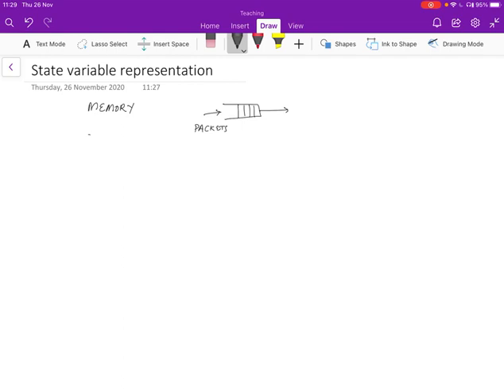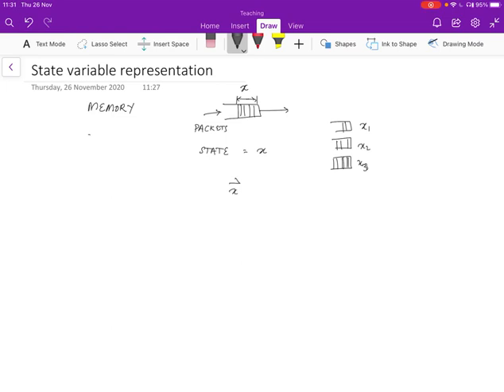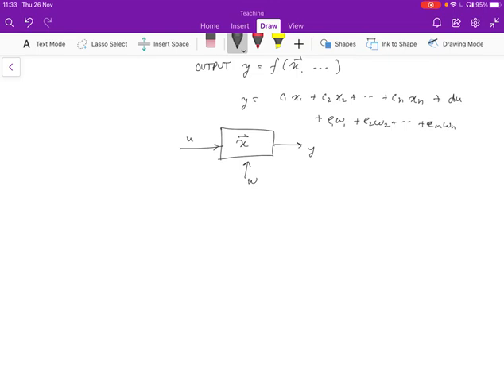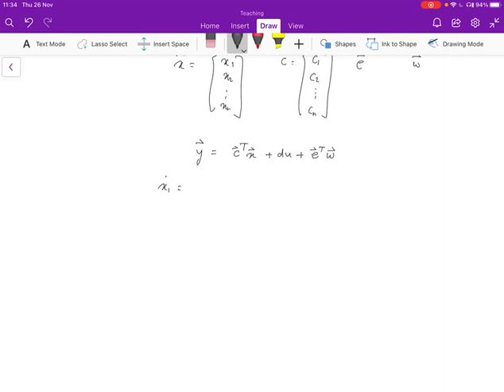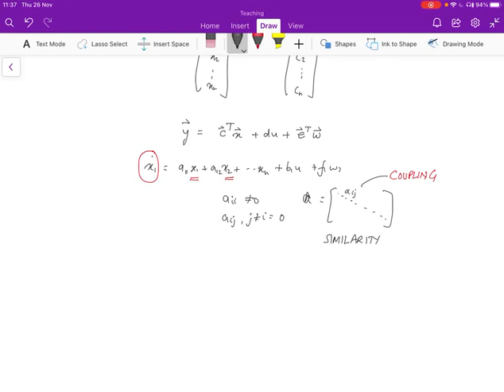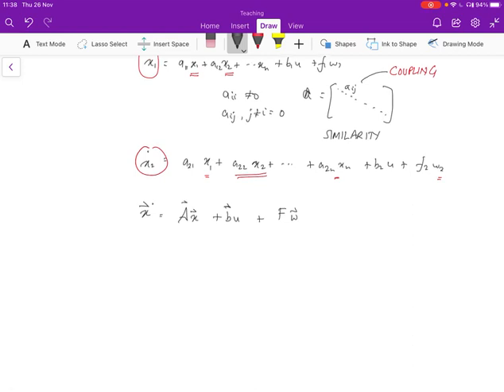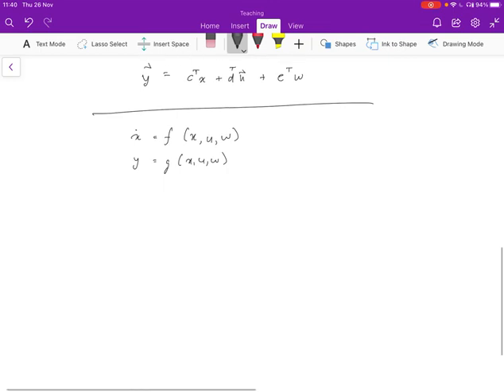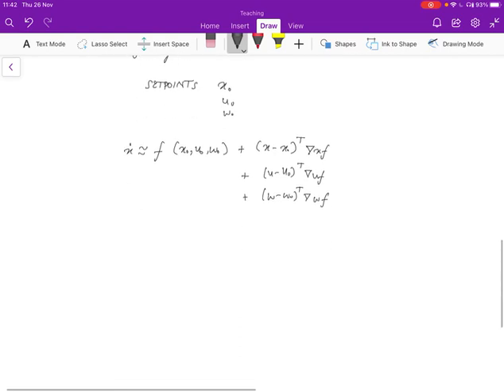State variable representation